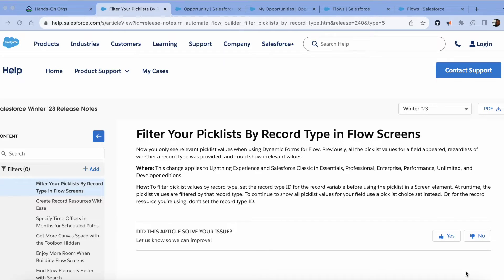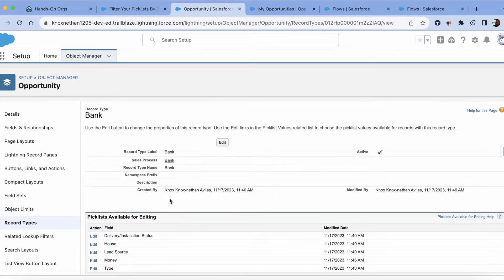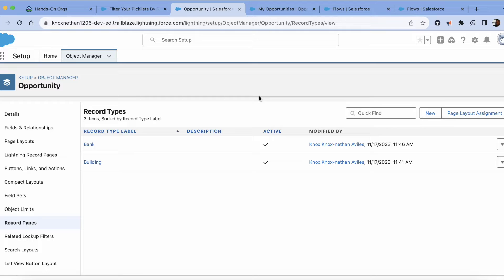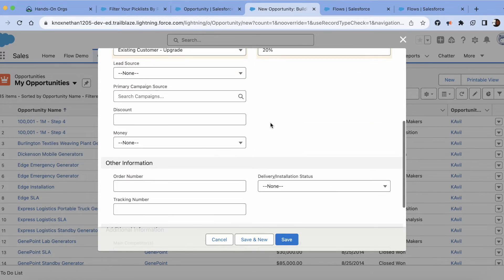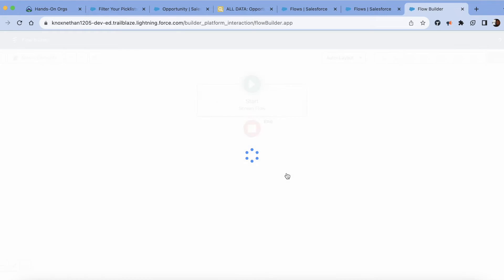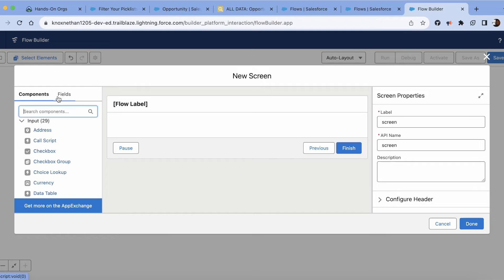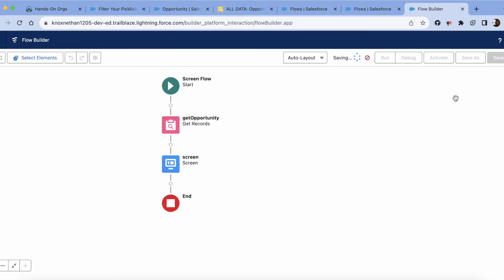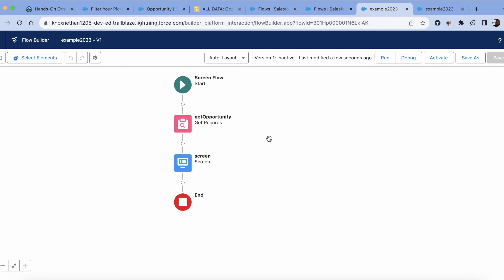Salesforce Filter Your Picklists By Record Type in Screen Flow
Description:

🔍 Learn how to enhance your Salesforce screen flows by filtering picklists based on record types! In this step-by-step tutorial, we'll guide you through the process of optimizing your user experience within Salesforce using the powerful Flow Builder feature.

🚀 Key Highlights:

Understand the importance of filtering picklists by record type.
Step-by-step demonstration of implementing picklist filtering in Salesforce screen flows.
Enhance user experience and streamline data entry in your Salesforce org.

🎥 Video Overview:
In this tutorial, we'll delve into the functionality of Flow Builder in Salesforce and showcase how to leverage it to filter picklists by record type. Whether you're a beginner or an experienced Salesforce user, this video is packed with insights to help you optimize your org's data entry processes.

🔧 What You'll Learn:

Importance of picklist filtering in the context of record types.
Hands-on demonstration of configuring picklist filters for different record types.

Salesforce administrators seeking to optimize data entry workflows.
Developers interested in leveraging Flow Builder for picklist customization.
Trailblazers looking to enhance their Salesforce skills.